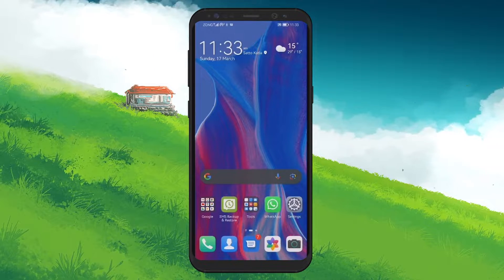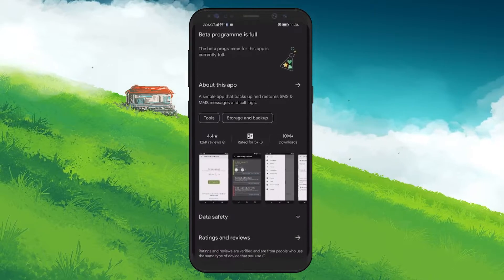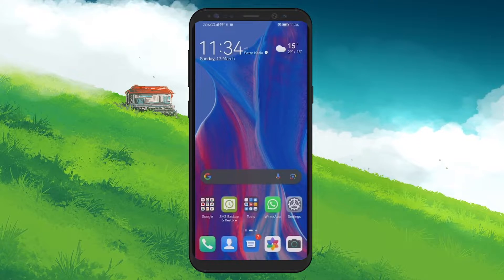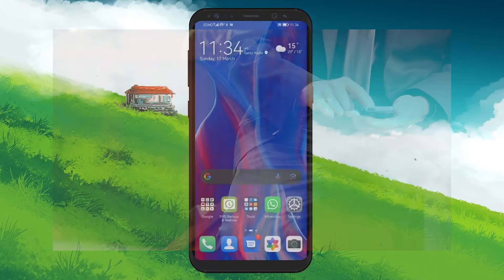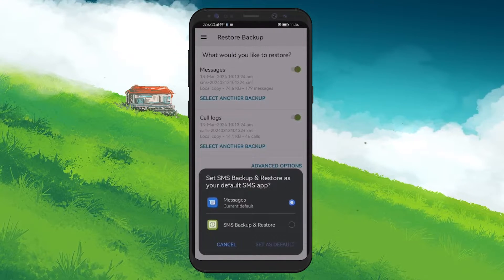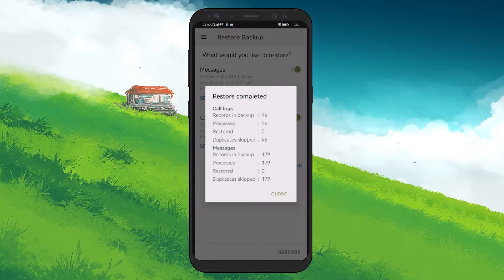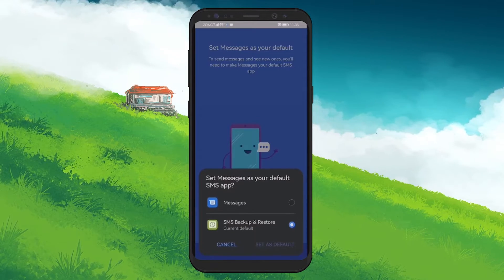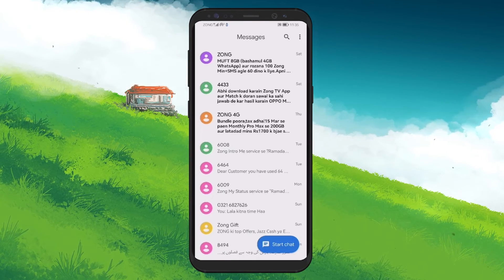How To Recover Permanently Deleted Text SMS on Android - Easy Guide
A short tutorial on recovering permanently deleted SMS messages on your Android device.